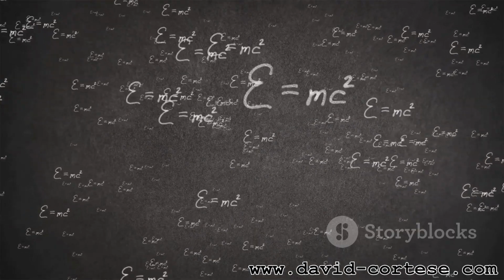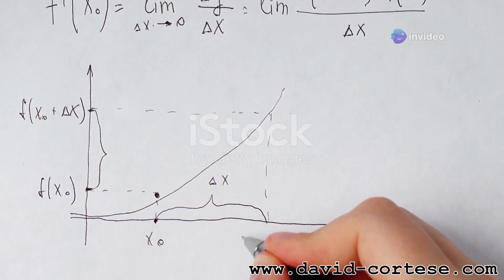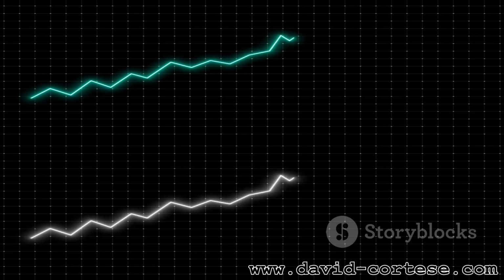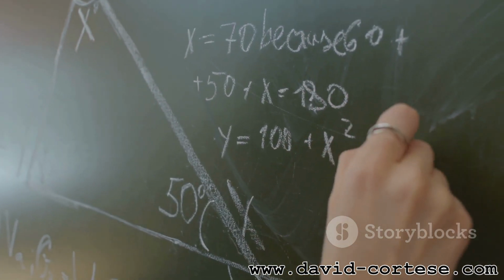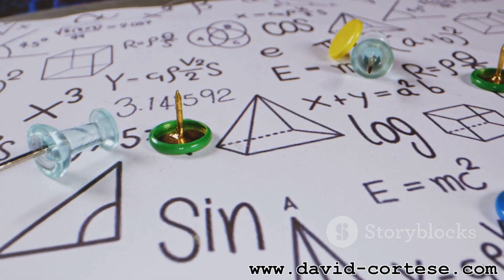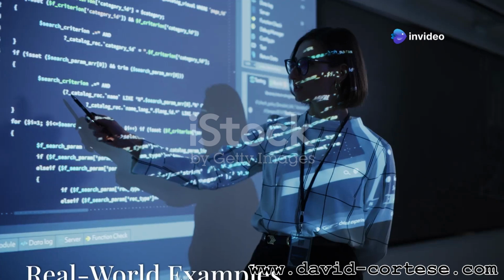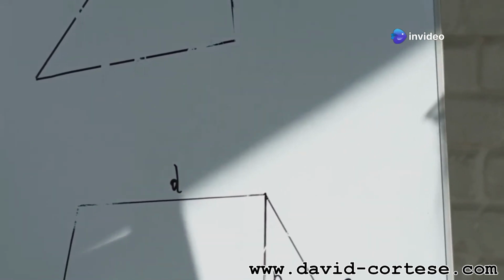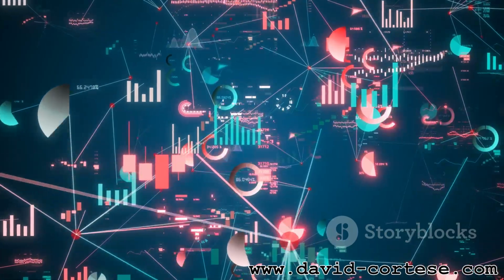Unlocking the Mystery of Partial Derivatives!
Dive into the fascinating world of partial derivatives in our latest video, "Unlocking the Mystery of Partial Derivatives!"
Discover how to tackle complex functions involving multiple variables and see how partial derivatives play a critical role in fields like physics, economics, and engineering.
We break down essential concepts with clear examples and visual aids, making it easier than ever to grasp this crucial mathematical tool.
Whether you're a student or just curious about calculus, this video has something for everyone!

OUTLINE:

00:00:00 Introduction to Derivatives
00:00:58 Understanding Derivatives
00:01:47 Introducing Functions with Multiple Variables
00:02:40 A Simple Explanation
00:03:38 A Step-by-Step Guide
00:04:32 Real-World Examples